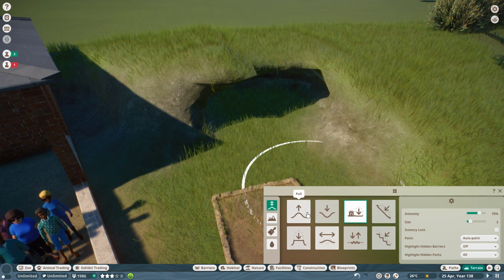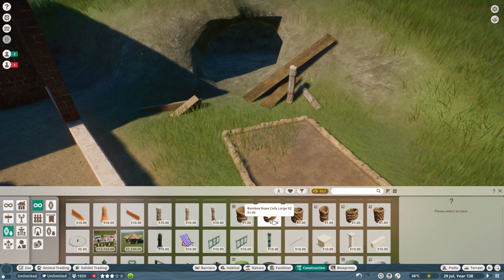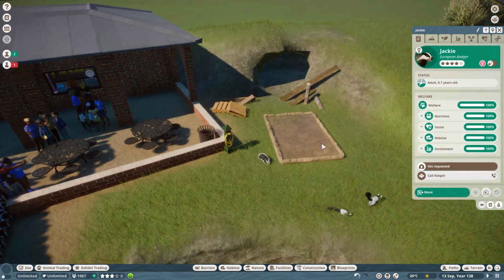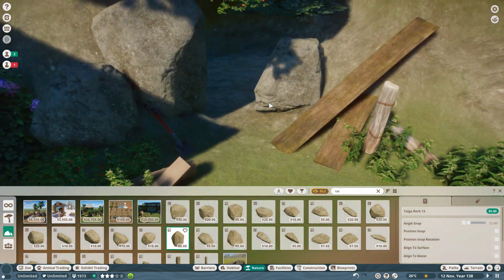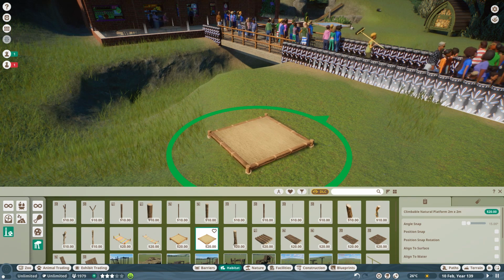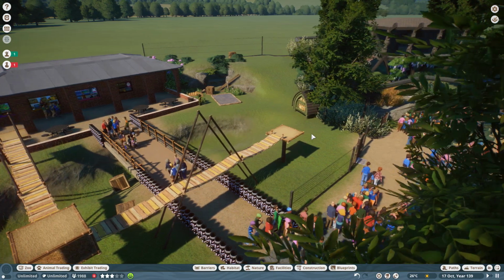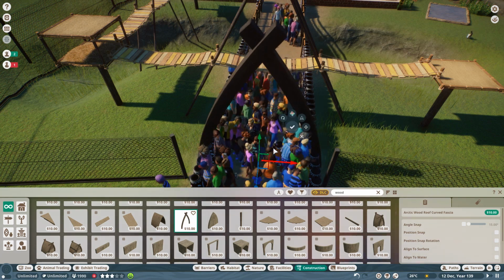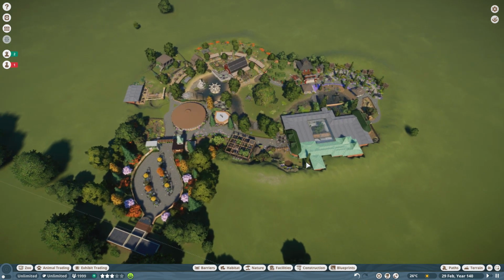Planet Zoo - Oakland Zoo - Episode 58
Today I continue designing our Badger/Lemur cafe habitat!